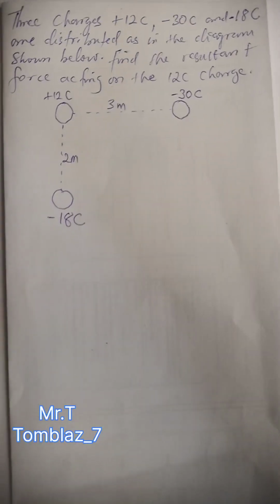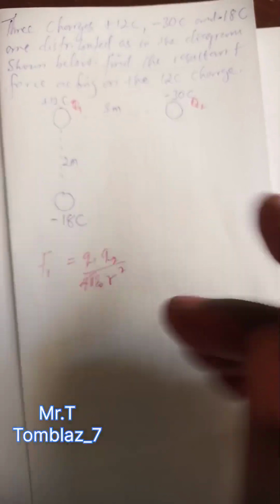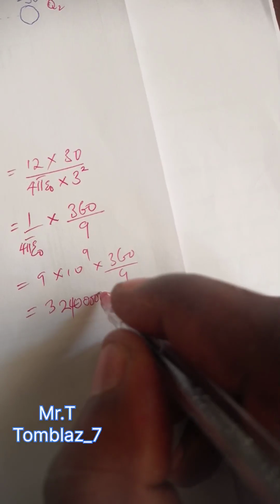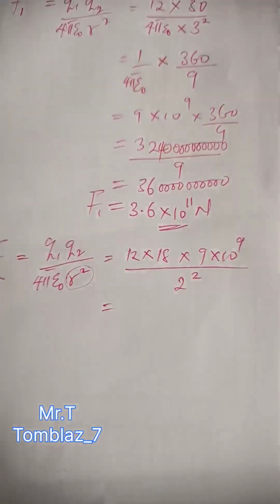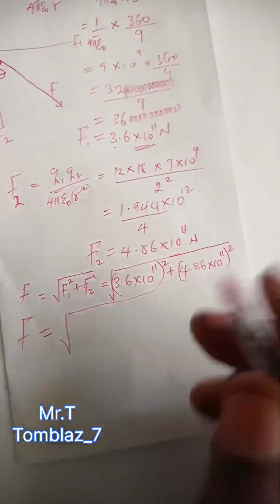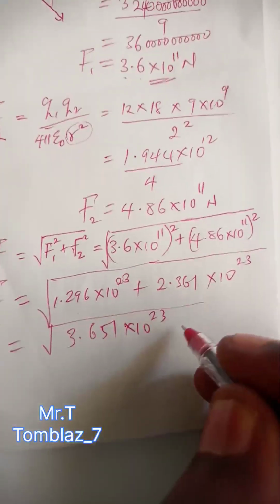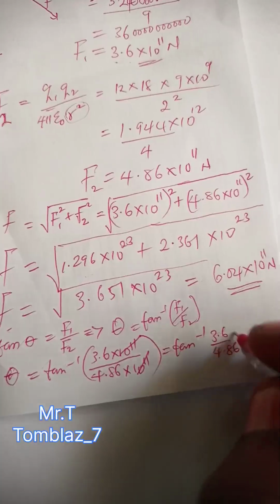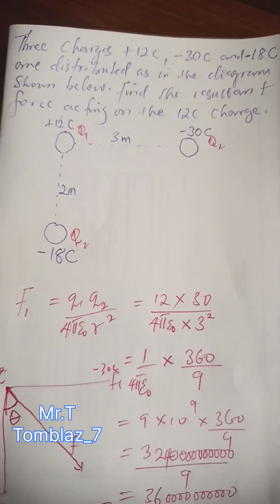Three point charges- Part 1 - How to calculate the Resultant force on three charged particles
Calculations in Physics - Resultant force on three charged particles